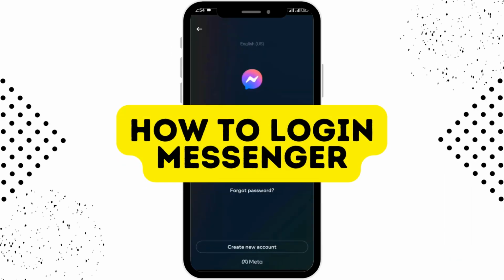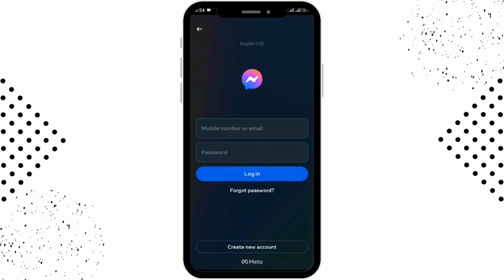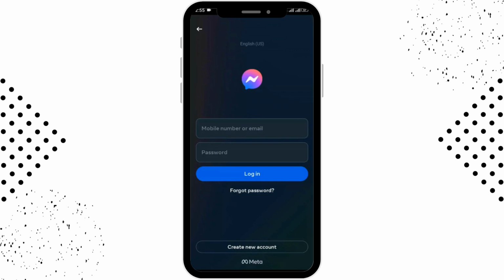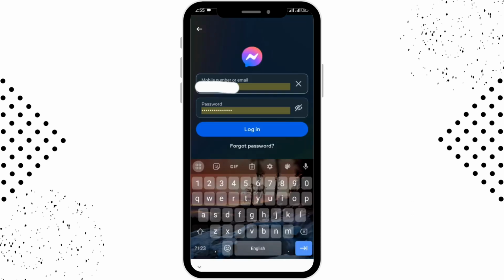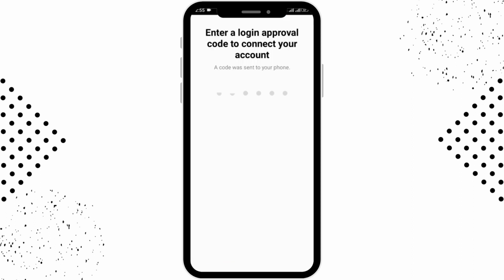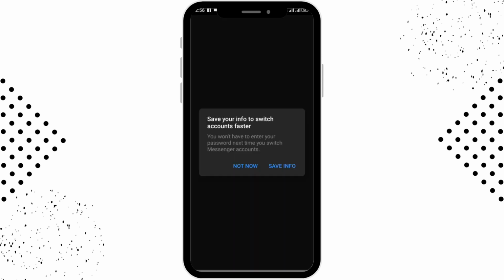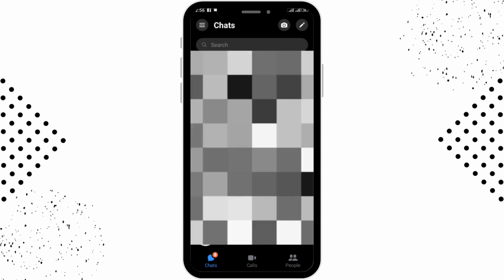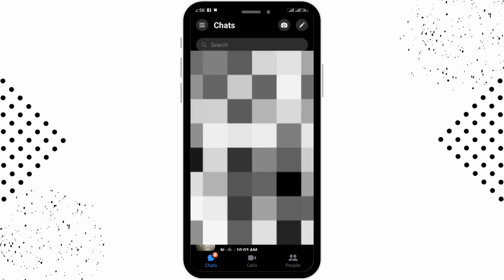How to Login Messenger?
Welcome to App Mastery! In this tutorial, we'll guide you through the process of logging into Messenger, Facebook's messaging platform. Whether you're using Messenger on a mobile device or computer, we'll show you the steps to successfully log in and access your messages. Learn how to navigate the Messenger interface, enter your login credentials, and securely sign in to your Messenger account. Master the Messenger login process today and start messaging with ease.

Timestamps:
00:12 - Introduction to Messenger Login
00:35 - Locating the Messenger Login Option
01:00 - Securely Logging into Messenger